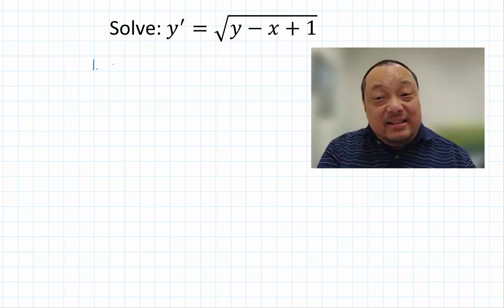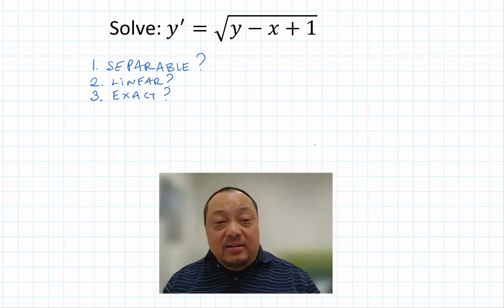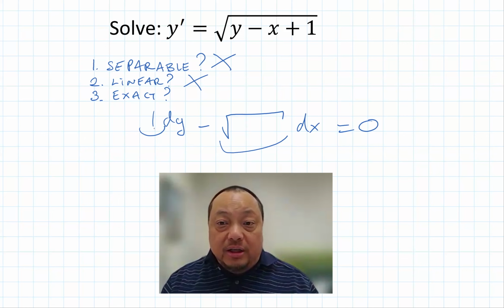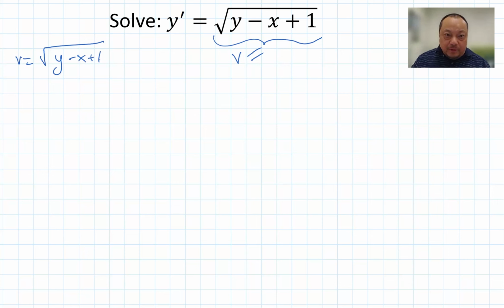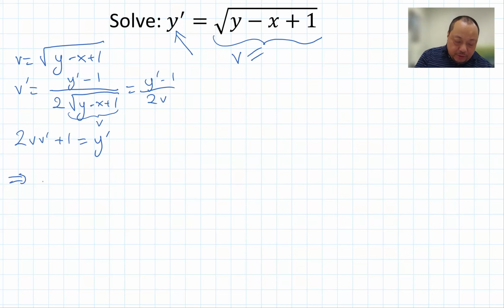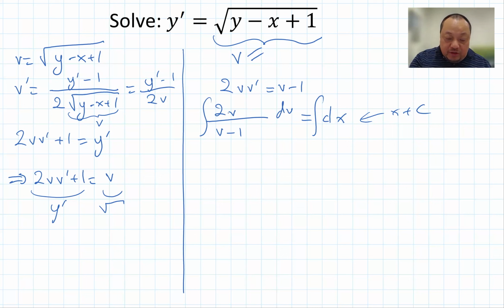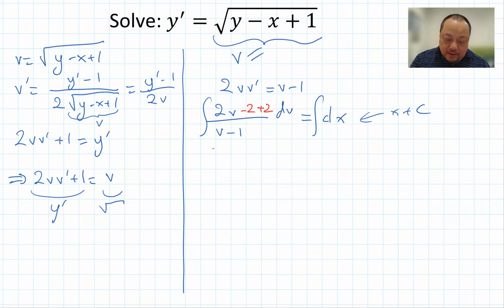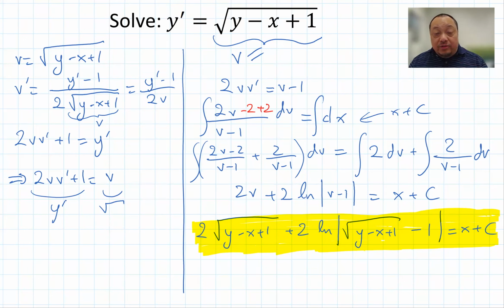Differential equation by substitution method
Actually, before that, always check if it can be solved as separable, linear, or exact equation first.

y' = sqrt square root y - x + 1

0:00 Eliminate easier methods
2:55 Solve by substitution